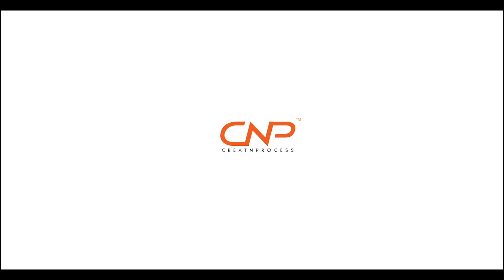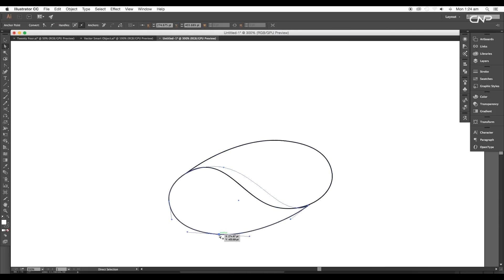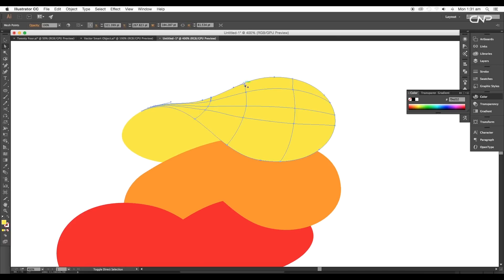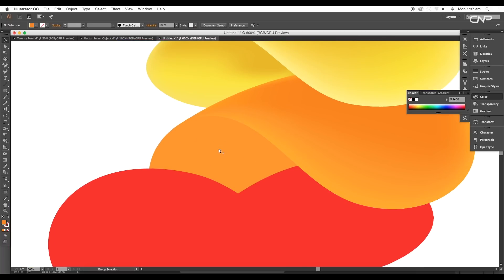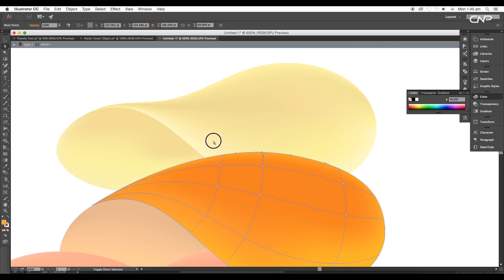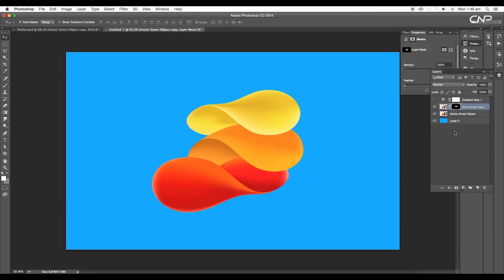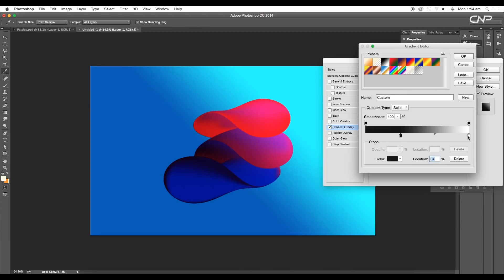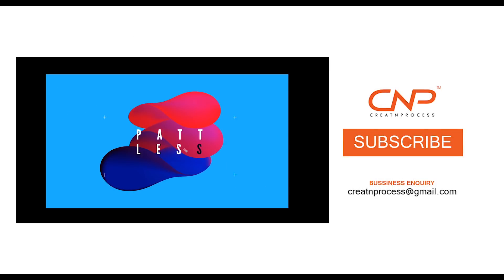Duotone petals Design | Adobe Illustrator/Photoshop Tutorial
In this Episode we will be creating a Duotone petals Design ( Patt-less) using Illustrator and Photoshop. 1st we will create the panels using the Ellipse tool and apply color using Mesh Tool. After that we will apply Duotone in photoshop with a nice texture using pattern option. Check out the video to see whole process!

▲Gumroad Store!

▲Bluehost Hosting!